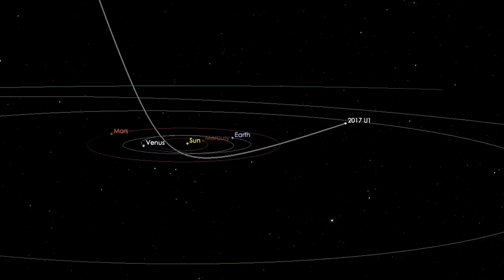Strange Looking Interstellar Asteroid - NASA Talks About Amazing Find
NASA managers and a planetary defense officer give their take on interstellar object 1I/2017 U1 (`Oumuamua).

Credit: NASA/JPL-Caltech